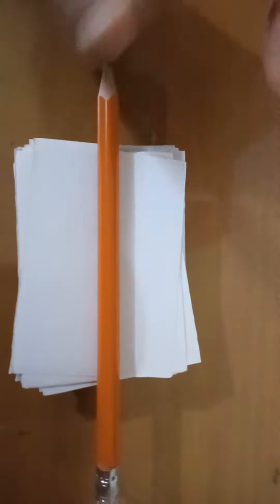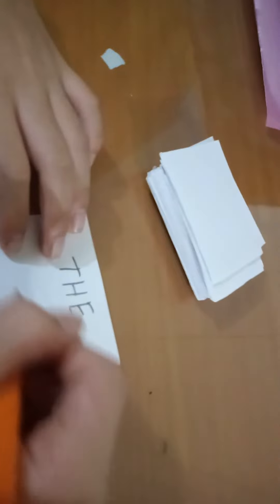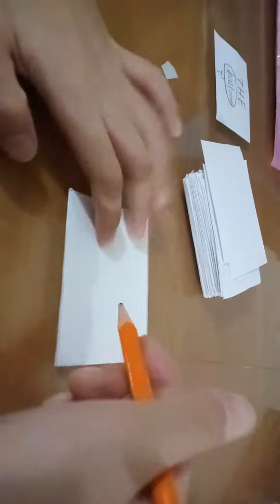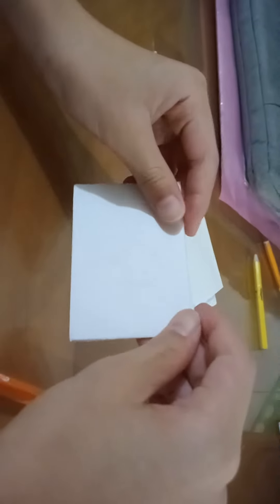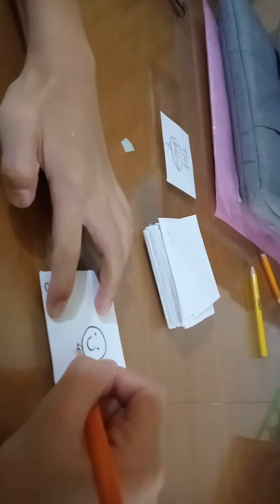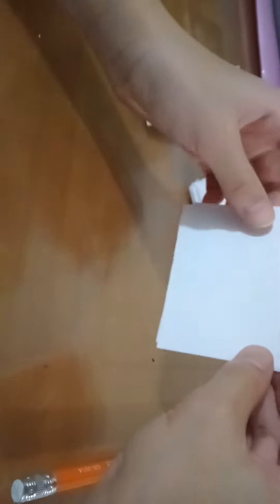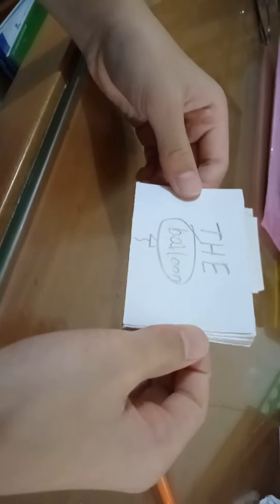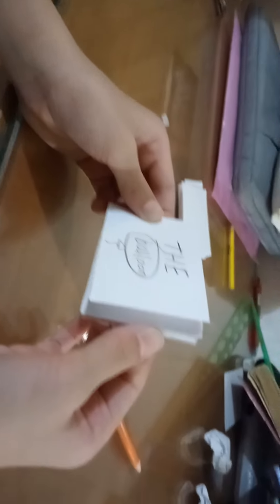How to make a simple flipbook tutorials.